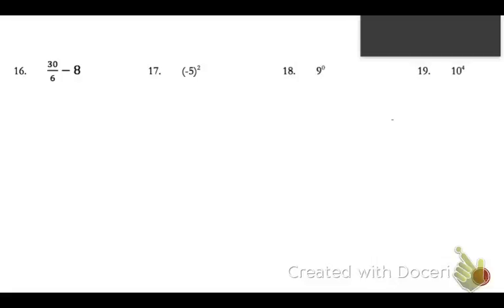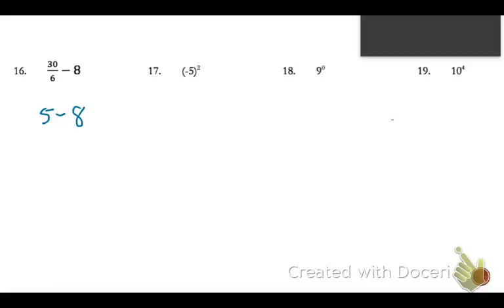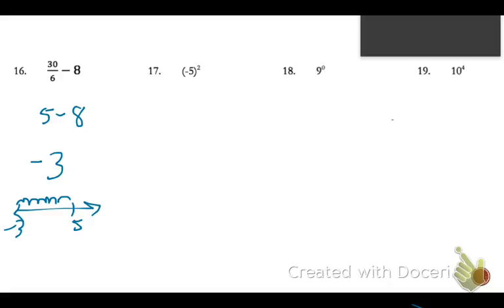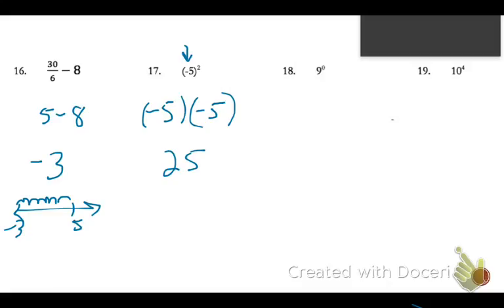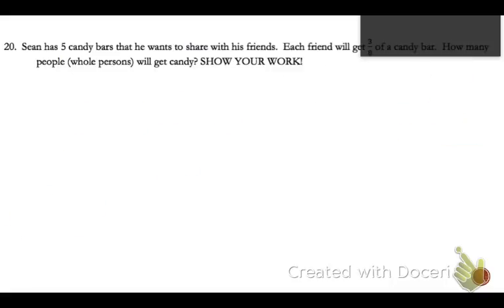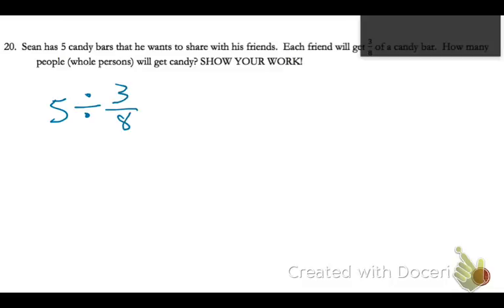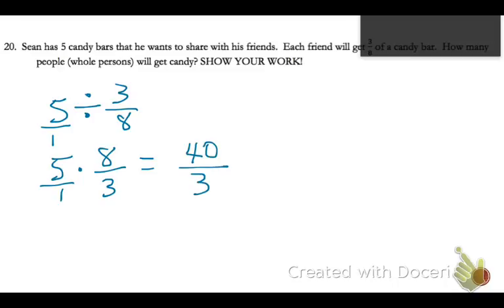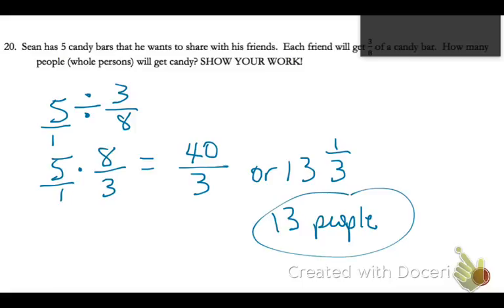AlgI Unit I Study Guide #16,17,18,19,20